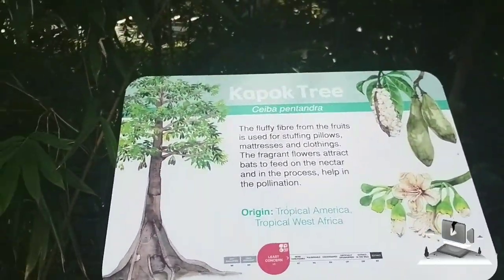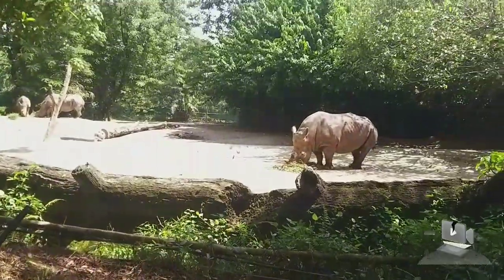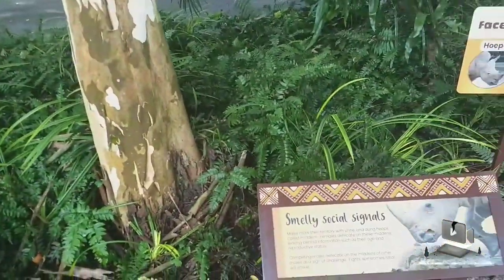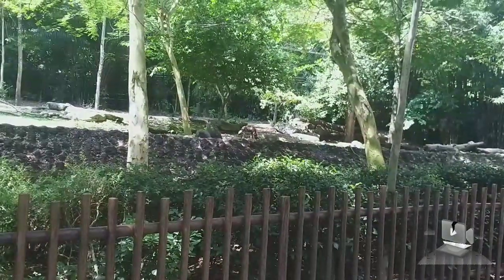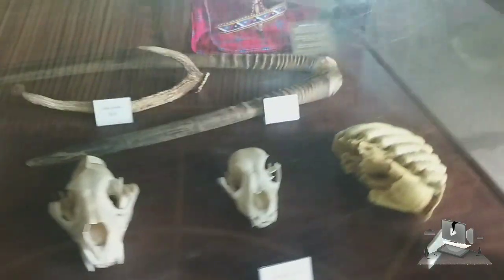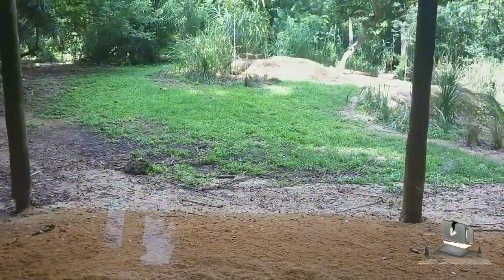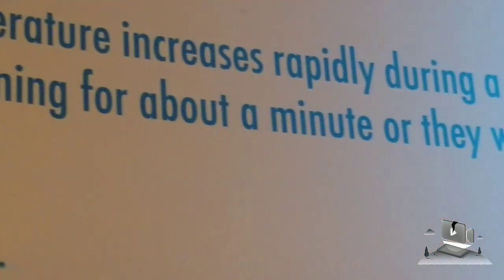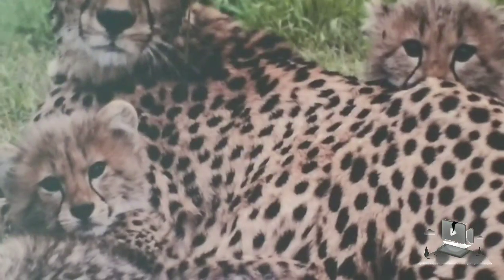welcome to the zoo zoo zoo